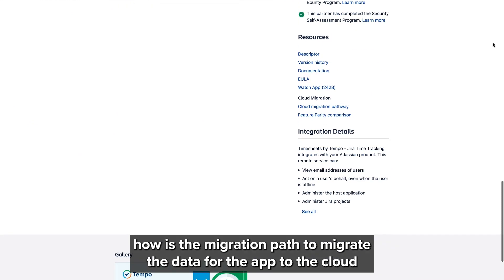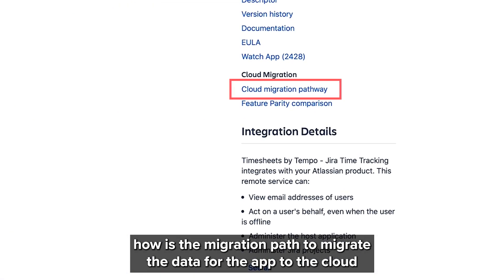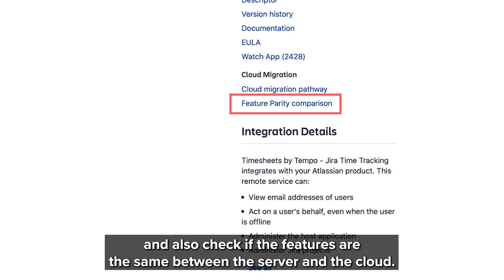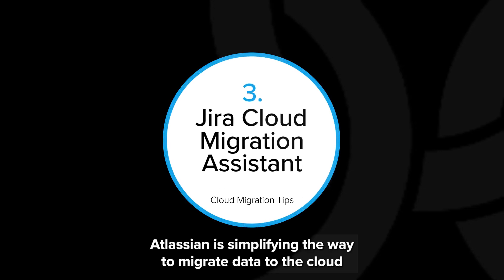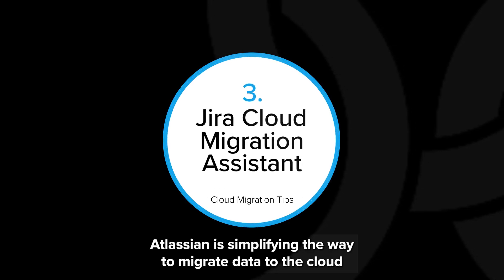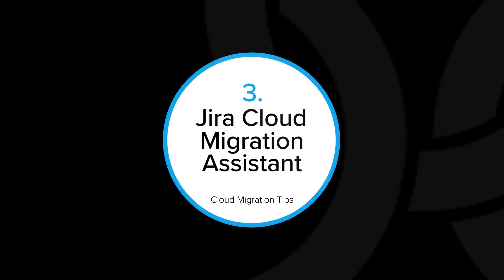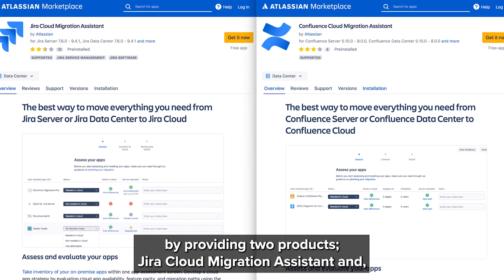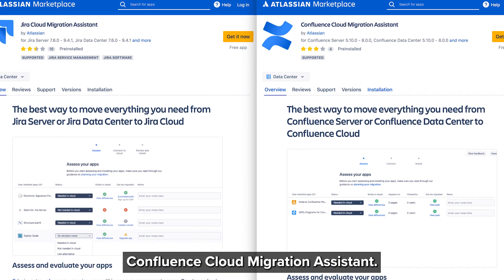Migrating Atlassian Applications from Server to Cloud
Moving your Atlassian applications, like Jira and Confluence, from Server to Cloud is no small endeavor, but the ROI of moving to Cloud is worthwhile. In this video, we explore the process for migrating to Cloud, based on our experience helping several large organizations successfully migrate to Cloud. We’ll share answers to commonly asked questions.

TIMECODES
0:00 - Intro
0:21 - Best time to migrate
1:05 - Prepping apps
1:46 - Jira Cloud Migration Assistant
2:18 - Differences in the cloud
3:31 - Managing permission schemes
4:22 - Redirecting old links
4:51 - Final thoughts

📝 Check out our blog for tips, tutorials, and opinions on application development, customer experience, product management, and more

📈 Inc Magazine has rated Modus Create as one of the fastest-growing American companies for seven years in a row. Our distributed team of Modites have been pioneers in the open-source community, creating innovations such as the Ionic-Vue integration, RoboDomo, Beep, and Capsule. Visit moduscreate.com to learn more.